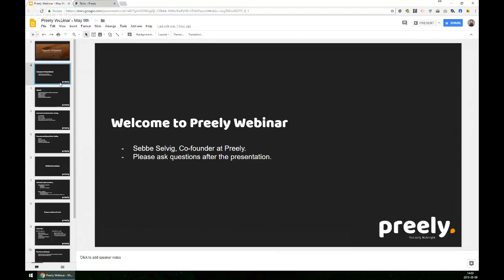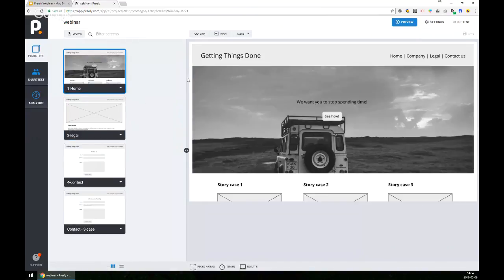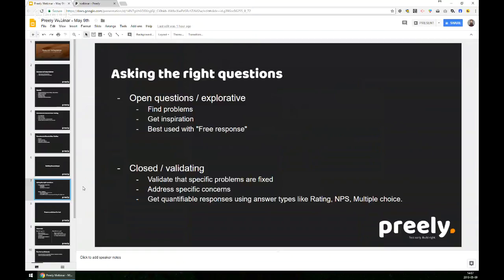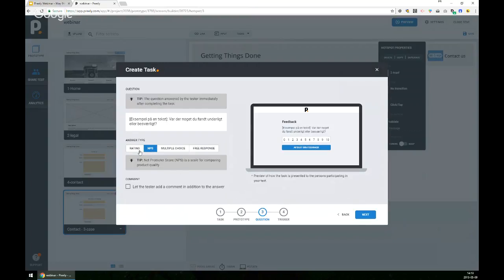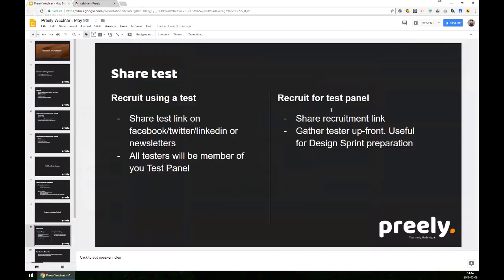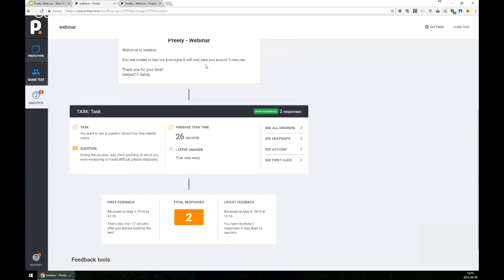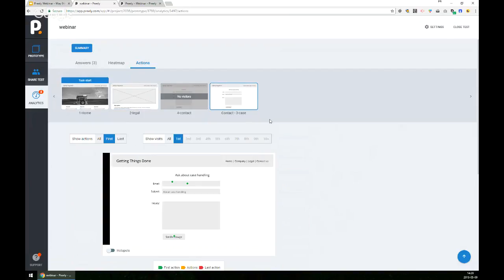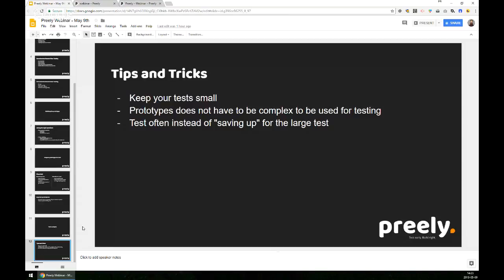Webinar: Build better digital products with highs-speed user testing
Welcome to the Webinar.

I'm Sebbe Selvig and I am the Chief Technical Officer and Founder here at Preely. For the last 15 years, I have worked as a tech-entrepreneur producing everything from games to Saas platforms.

Today I am here to learn you a method for high-speed user testing, and how you can use our platform, Preely, for this purpose. My presentation will be about 30 min. and I will answer all your questions after the webinar.